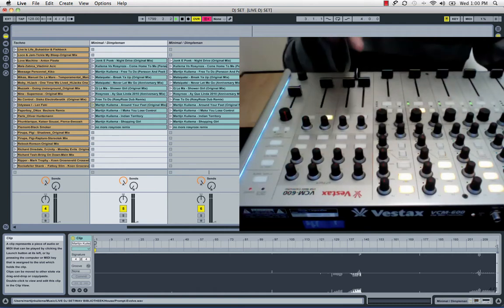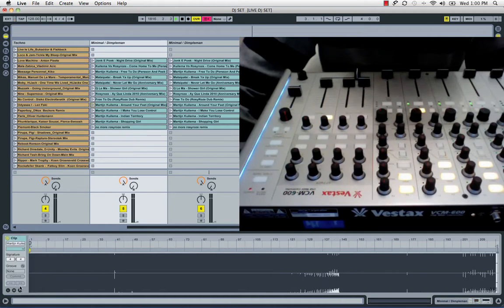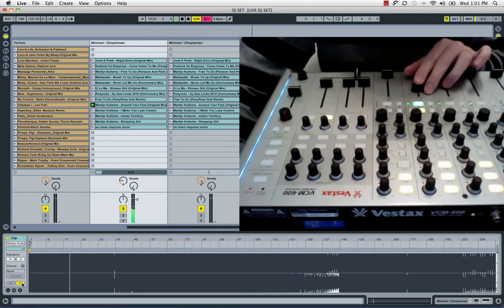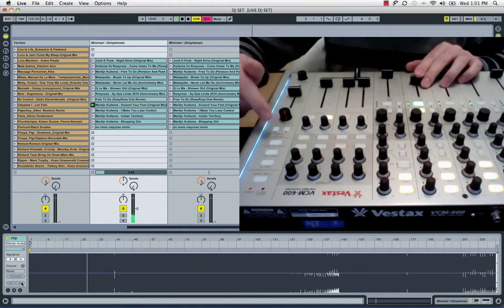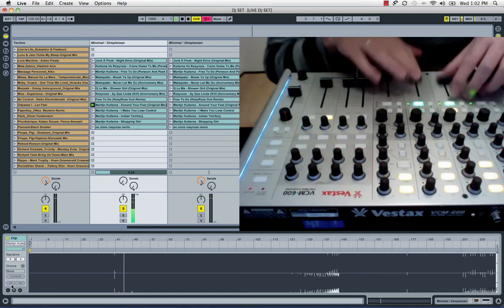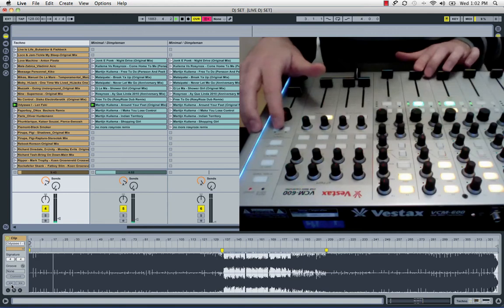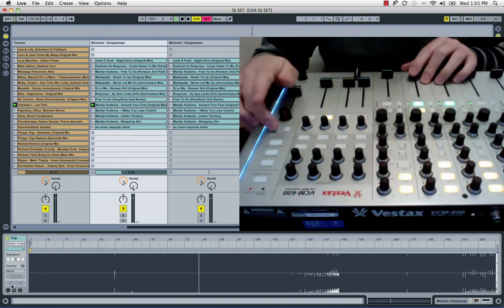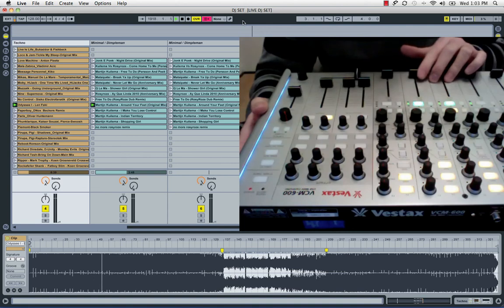Ableton Live DJ mix trick- Tempo nudge up down for Clip!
With this video tutorial series I explain how you can DJ with the Vestax VCM 600, along with Ableton Live 8.
Additional Video: Trick for tempo nudge up and down for a selected clip instead of the master tempo.
The track you hear playing is: Martijn Kuilema - Around Your Feet, released on Dimpleman Records